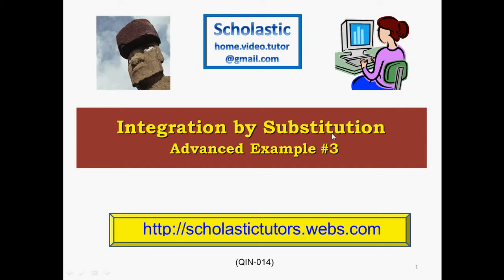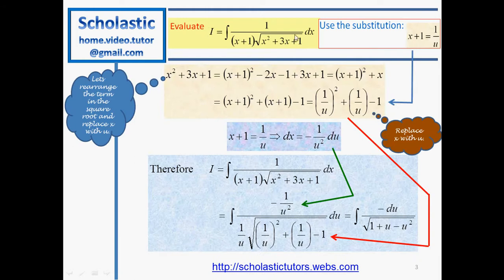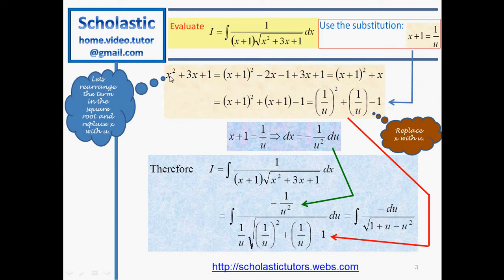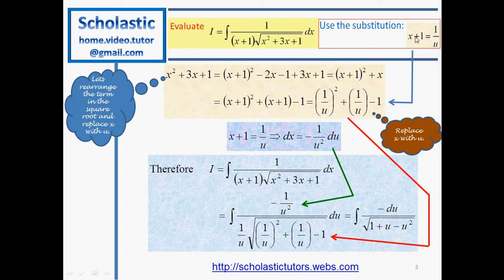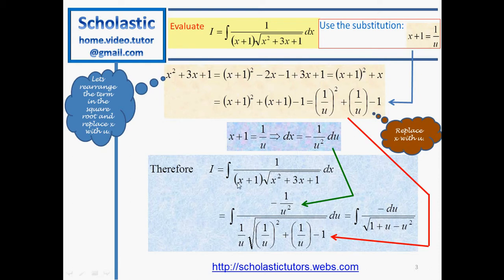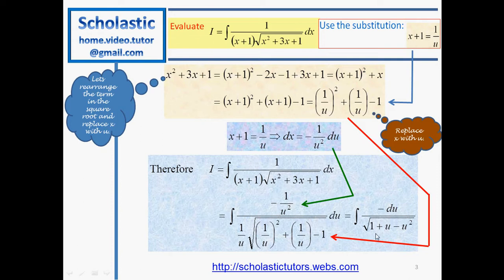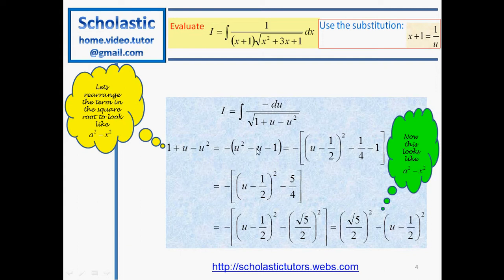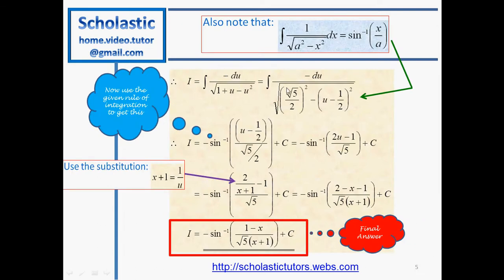Integration by Substitution - Advanced Example #3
Integrate 1/((x+1)sqrt(x^2+3x+1)).

Given:
Use the substitution: x+1=(1/u) and
Integration of 1/sqrt(a^2 - x^2) = arcsin(x/a)